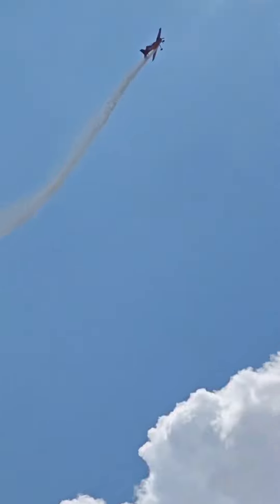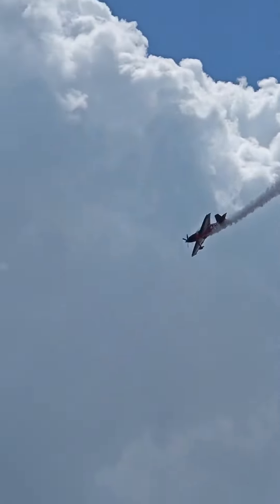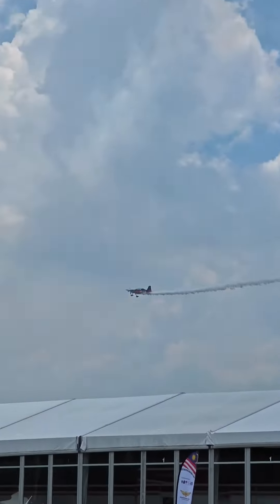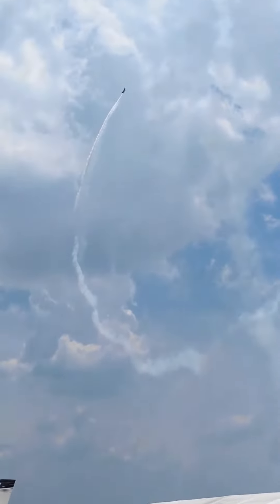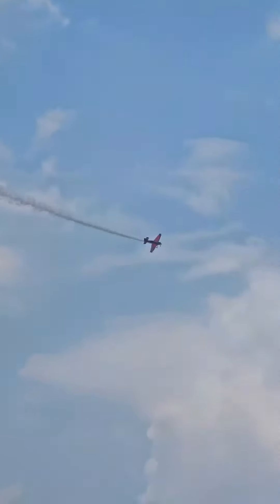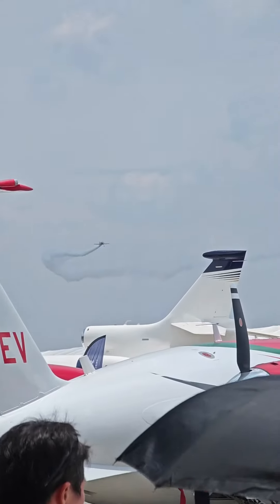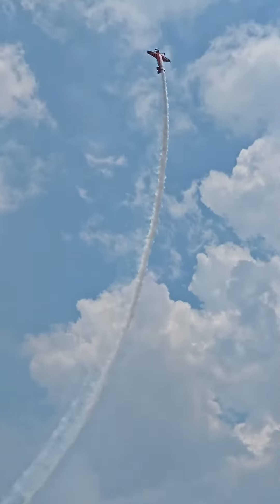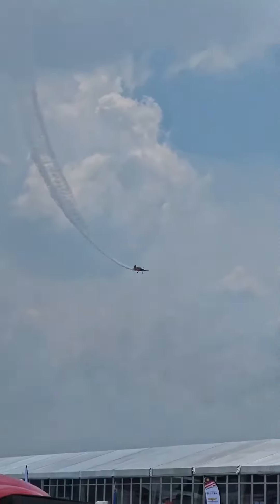Aerobatic Plane Show at SAS2023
Selangor Aviation Show 2023